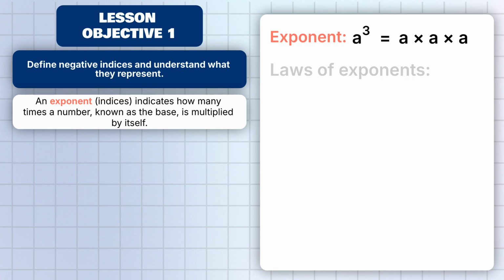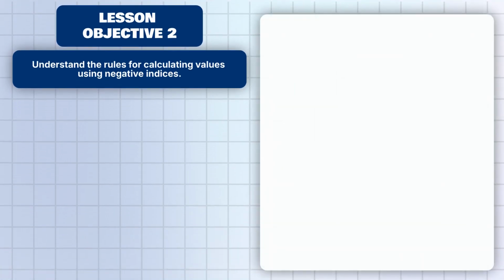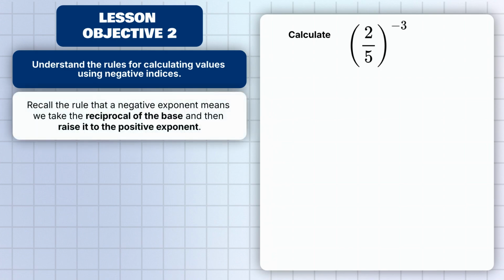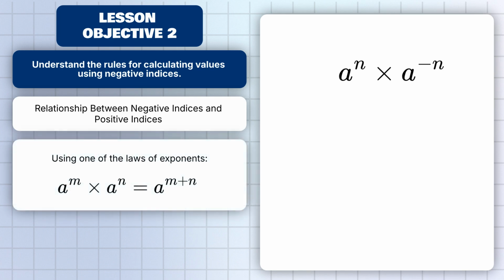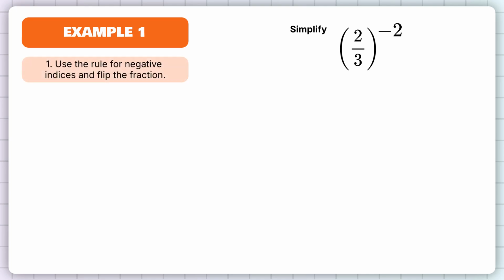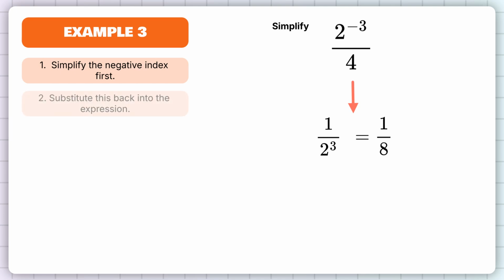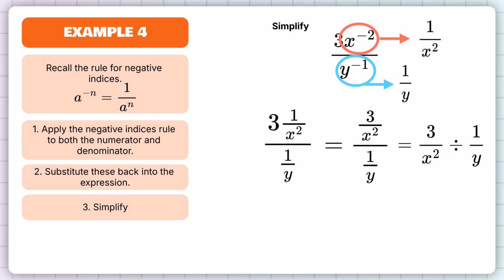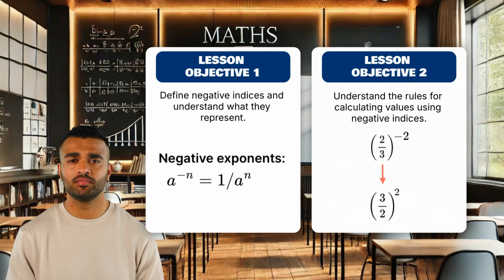Negative Indices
In this lesson, we’ll explore negative indices and how to calculate values using them. This is a key concept in mathematics that will enhance your understanding of powers, exponents, and roots. Whether you're preparing for your GCSE exams or simply looking to strengthen your mathematical skills, this video will break down negative indices step by step.

We’ll start by defining what negative indices are and how they work. You'll learn the essential rule: a negative exponent means taking the reciprocal of the base raised to the corresponding positive exponent. After that, we’ll run through multiple examples, from simple to complex, so you can apply your new knowledge in various contexts.

📚  Key Concepts Covered:

- What are negative indices and how to interpret them.

- The rule for negative exponents.

- How to simplify expressions with negative indices.

- Relationships between positive and negative exponents.

- Practical examples, including fractional bases and more complex calculations.

By the end of this video, you’ll have a solid understanding of how to handle negative indices confidently and be prepared to tackle any related problems in your GCSE exams.

Common Questions Answered:

- What does a negative exponent mean?
- How do you calculate values with negative indices?
- What is the rule for negative exponents?
- How do you handle negative exponents in fractions?
- What happens when a number is raised to a power of zero?
- How do I simplify expressions with negative indices in algebra?